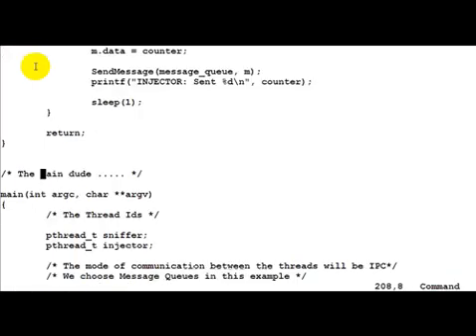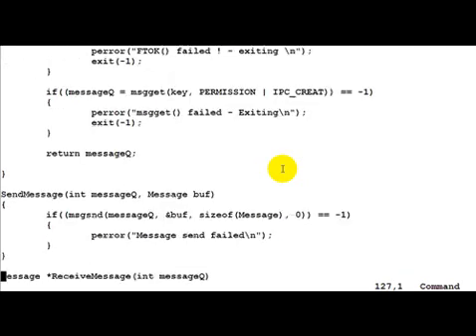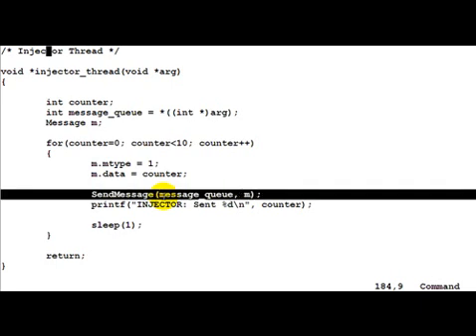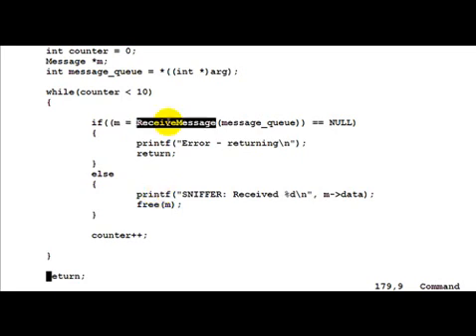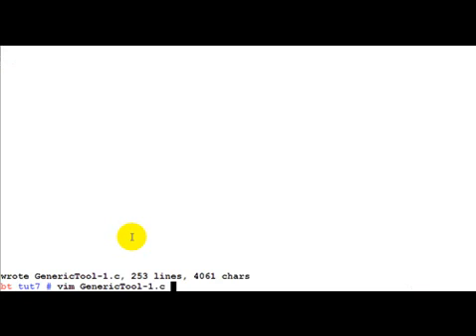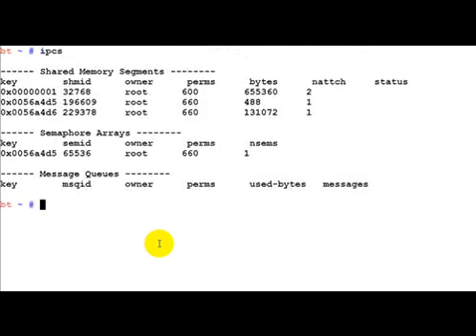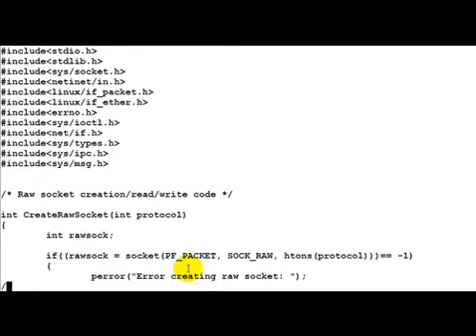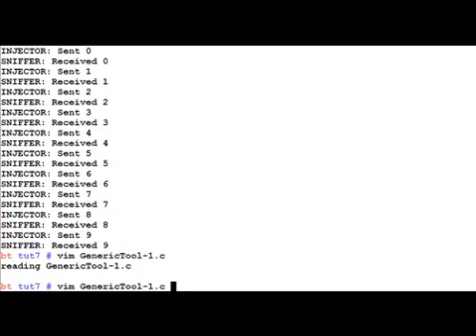Sending Messages Using Ipc Framework